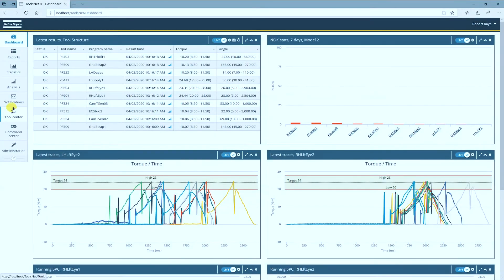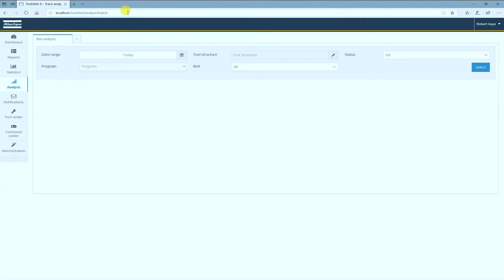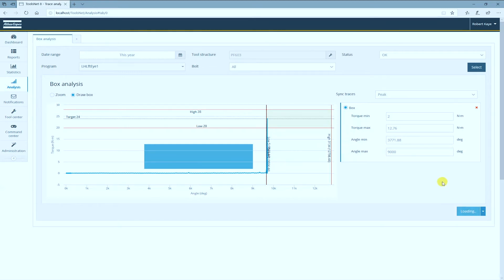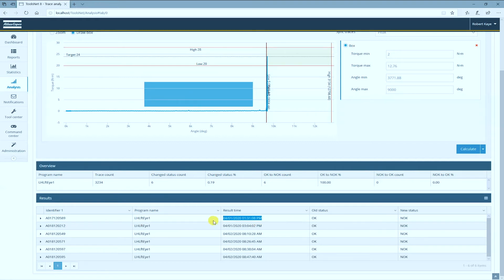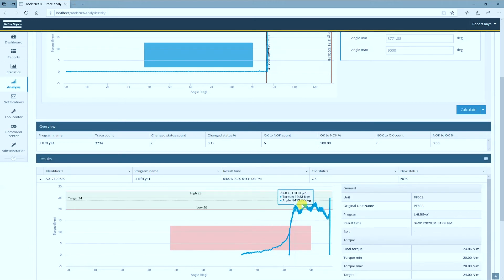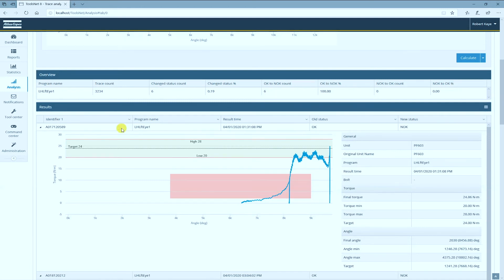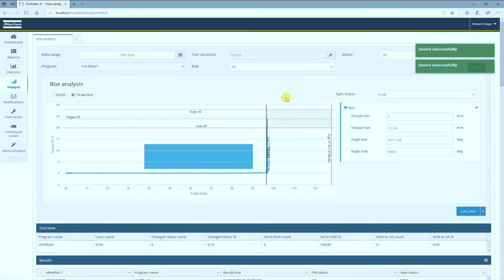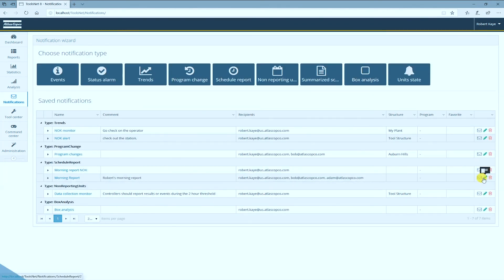ToolsNet 8 Product Essentials Series: How to set up box analysis | Atlas Copco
Welcome to the Atlas Copco ToolsNet8 Product Essential Series. These videos are presented by Product Marketing Specialist, Robert. Watch as he shows how to set up a box analysis in ToolsNet 8.

ToolsNet 8 is a data collection software that can be tailored to specific needs, based on a reliable production data collection and aimed to provide simple production analysis. The box analysis feature helps users identify false OK fastenings with new program limits. Ultimately, this feature can help save money by letting users know exactly which products are affected, thereby reducing containment or recall costs.

Discover more

ToolsNet 8 | The complete assembly process improvement tool
Atlas Copco Industrial Tools & Solutions